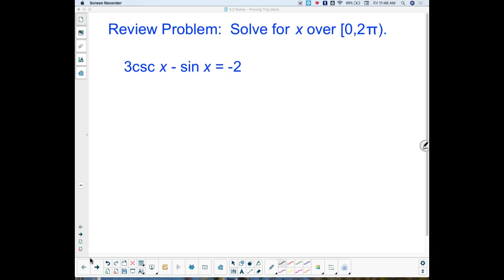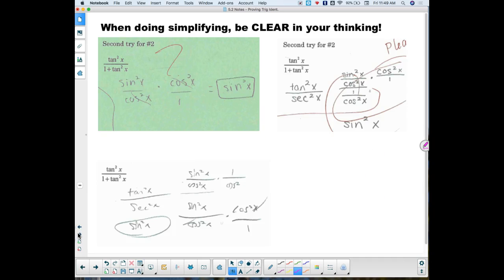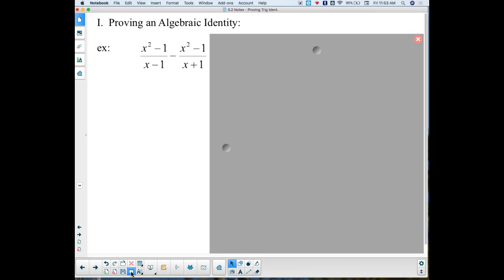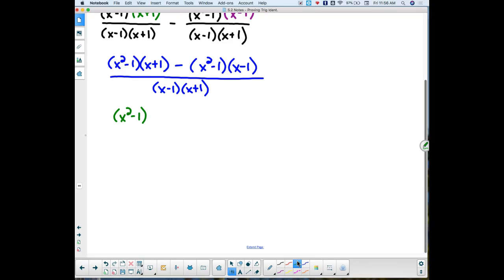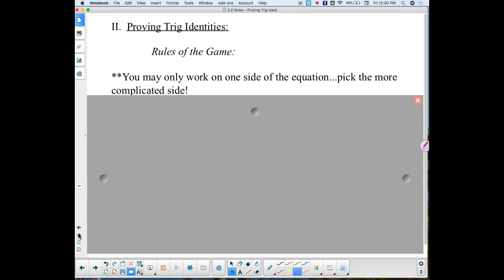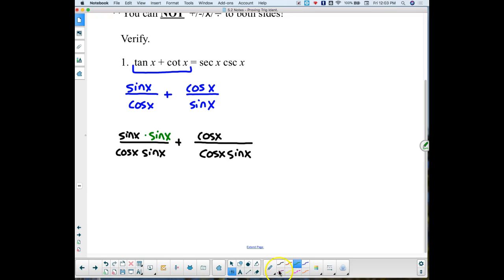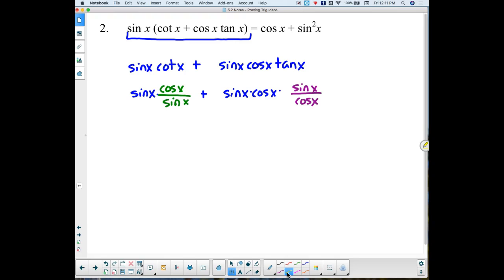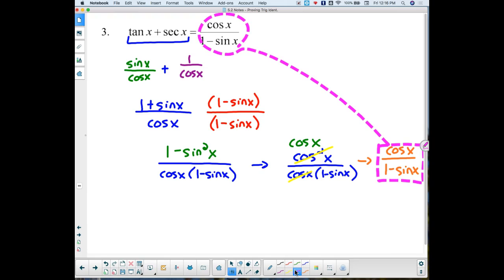F Feb. 1 - 5.2 Notes Day One